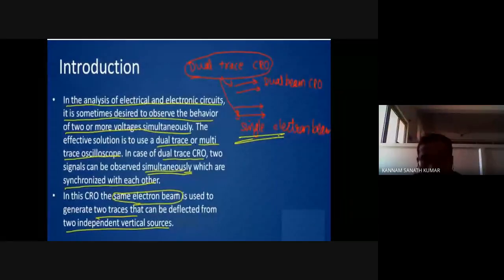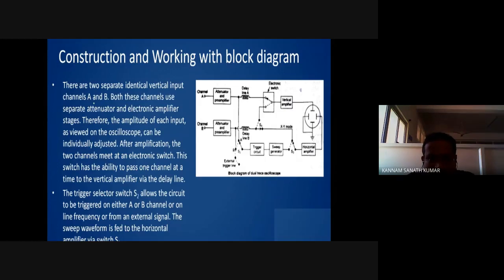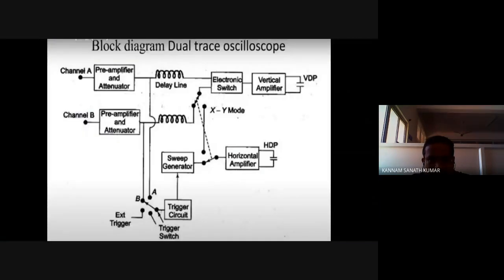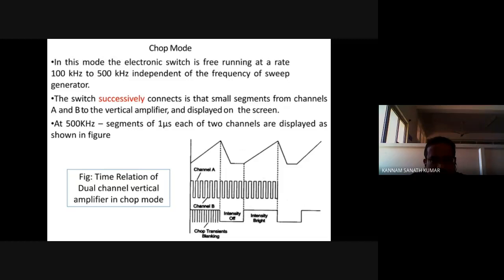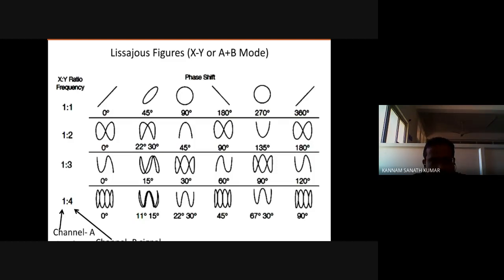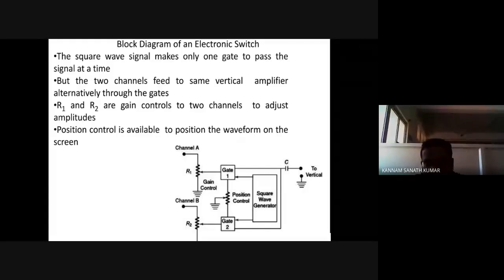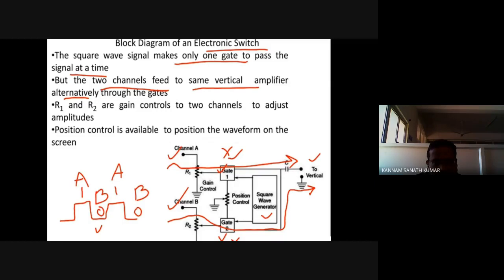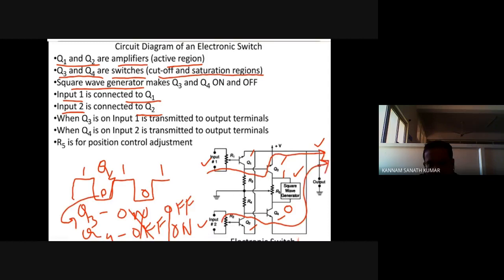Dual Trace Oscilloscope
Electronic Measurement or Electronic instrumentation
In this video different types of multi-trace CRO like Dual trace and Dual beam CRO as well as Sampling CRO are discussed. In next video Lissajous Patterns will be discussed.
Dual Trace Oscilloscope-Block diagram explanation and its Modes of operation
Block diagram of dual trace CRO
Two traces visible at a time on tht cro screen with single electron beam using electronic switch.
To connect alternatively the two input channels to vertical amplifier for
display.
In this video there is root difference between DUAL Trace & DUAL Beam oscilloscope  explained in VERY SIMPLE WORDS
By
K.Sanath Kumar
Assistant Professor.